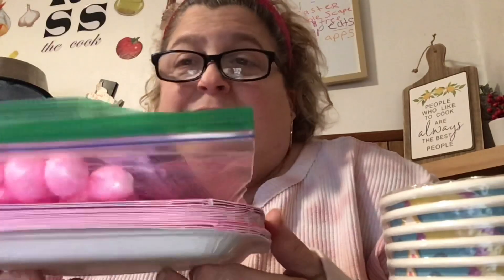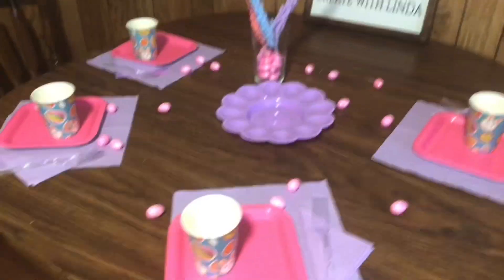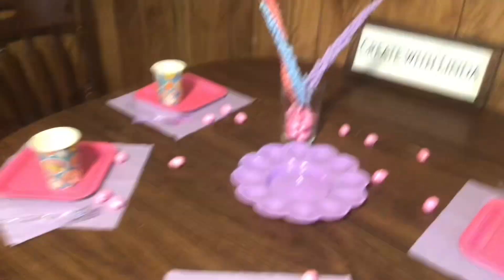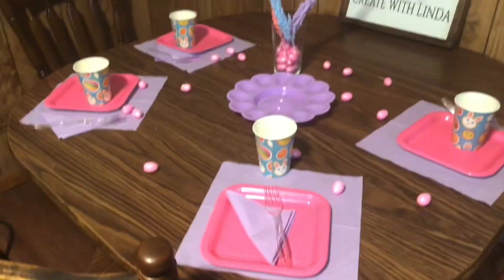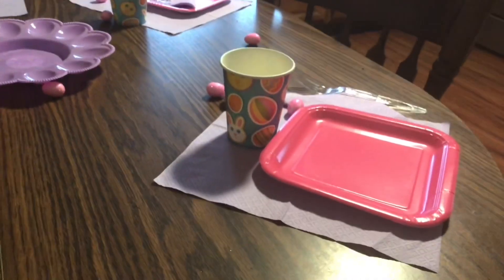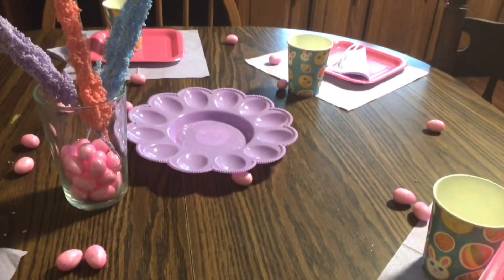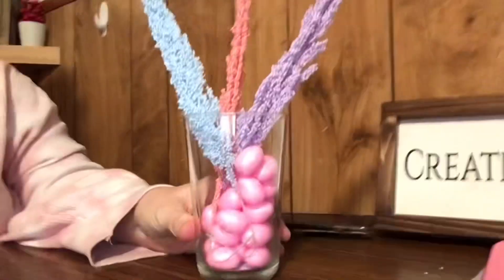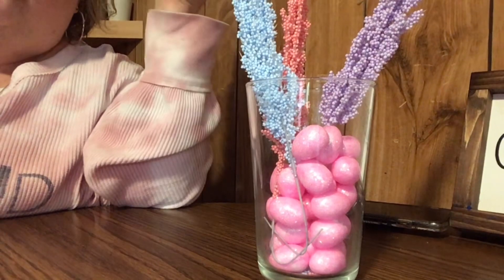EASTER🐹🐥TABLE SCAPES ON A BUDGET! Cheap affordable $ tree stuff to make a beautiful Easter table.